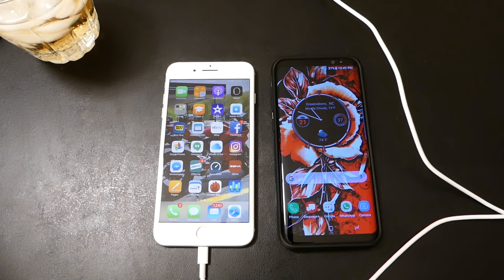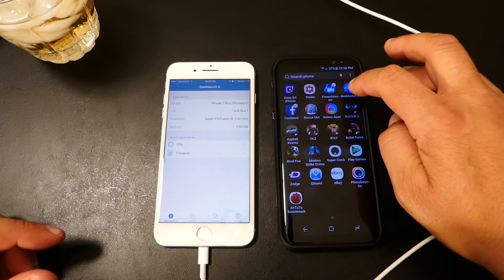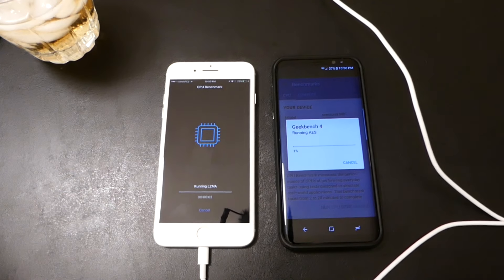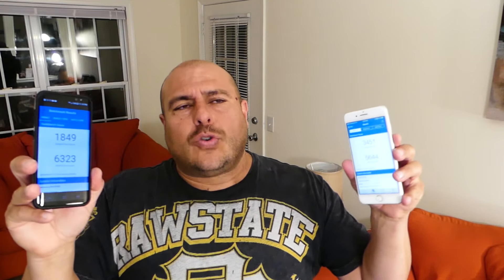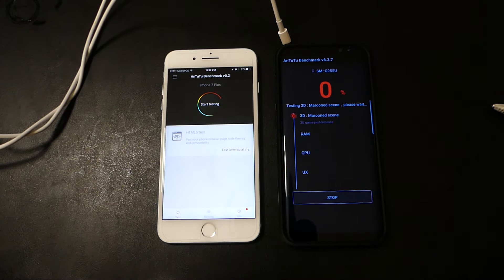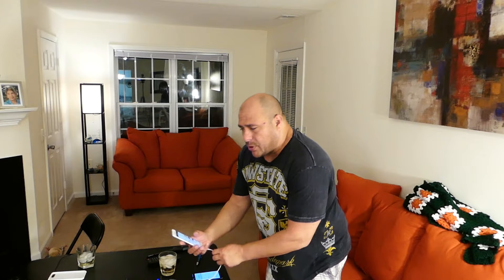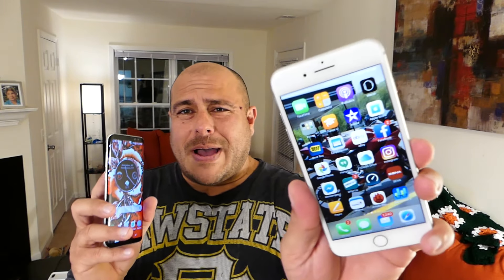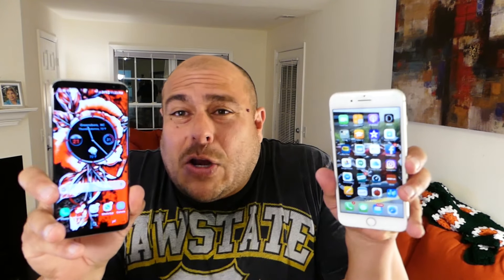Ay papa.El Samsung Galaxy S8+ HUMILLA al iPhone 7 Plus en Multicore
Amigos antes que hayan lagrimas ... esta prueba no indica nada ... mas haya del hecho que en terminos de numeros ... los procesadores del nuevo Samsung galaxy S8+ en el modo de Multi Core demuestran un mejor desempeno que el iPhone 7 Plus...

Sin embargo en el dia a dia posiblemente esto no lo notaras... El iPhone tiene lo suyo y no estamos de un lado ni del otro, pero definitivamente Samsung se salio con la suya y han sacado un telefono que lo que le pongan enfrente se lo lleva..

Bueno que no hayan malas vibras y simplemente toma este video por lo que es ... solo un prueba.. Yo fui dueno de un iPhone 7 Plus asi que se lo bueno que es un iPhone y de que vamos por el iPhone 8 vamossssssssssssssss.